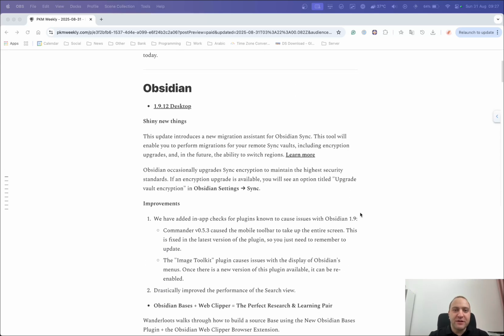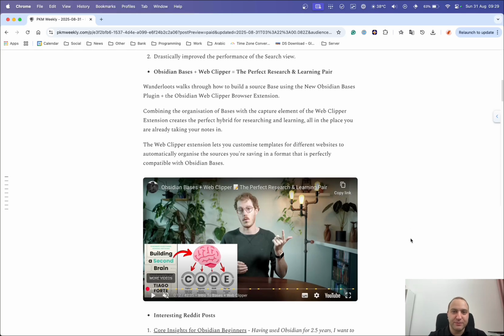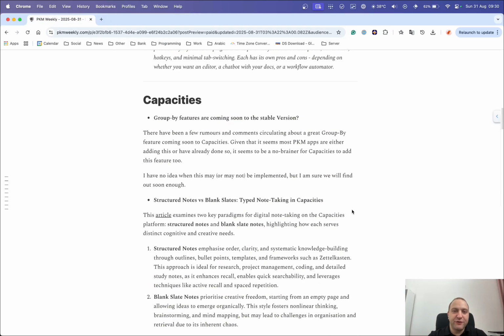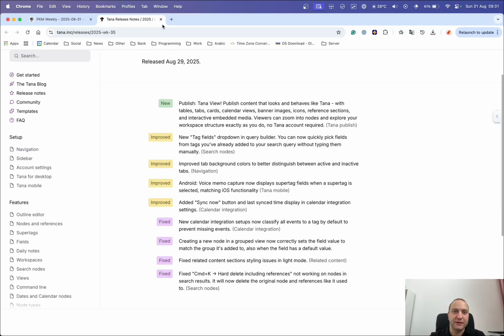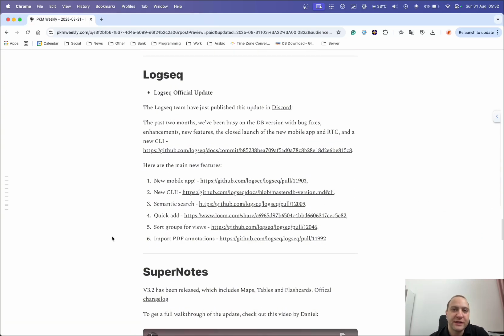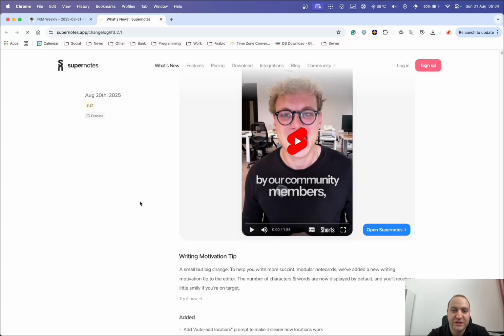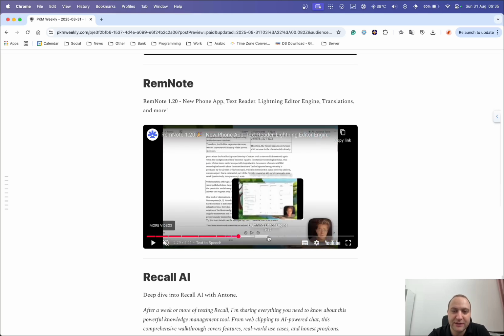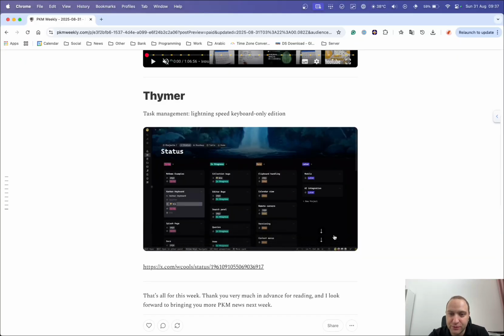PKM (Personal Knowledge Management) Weekly Update - 2025-08-31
Updates from:

0:00 Intro
0:07 Obsidian
2:40 Capacities
3:25 Tana
5:16 Logseq
6:00 SupreNotes
6:48 Noteey
7:19 RemNote
8:00 Recall AI
8:40 Thymer